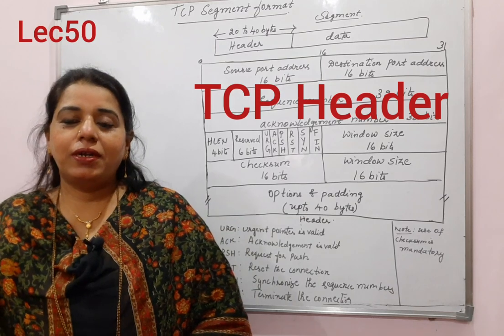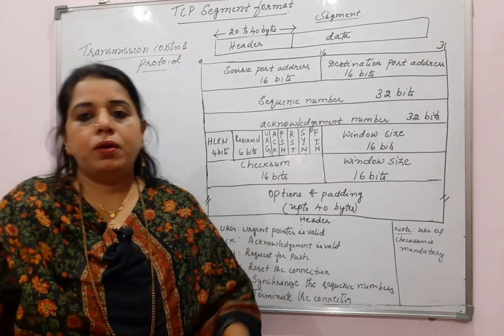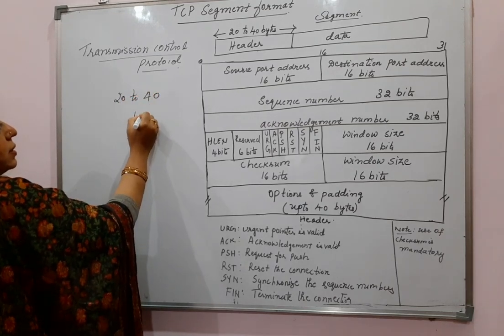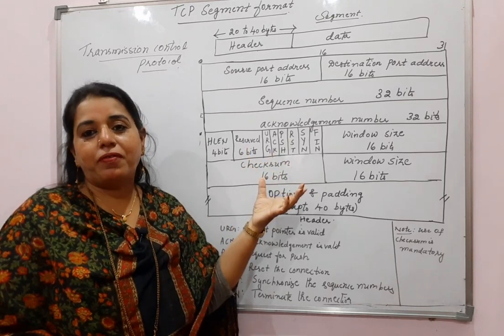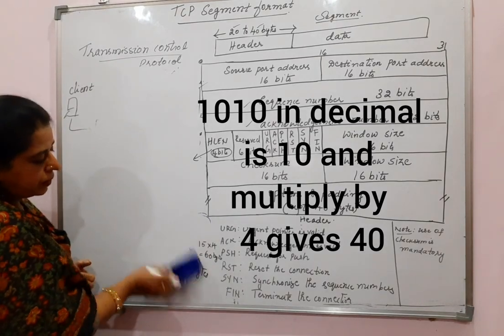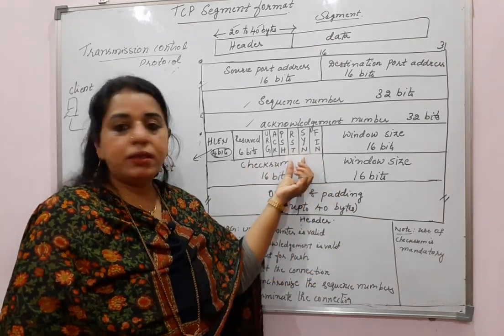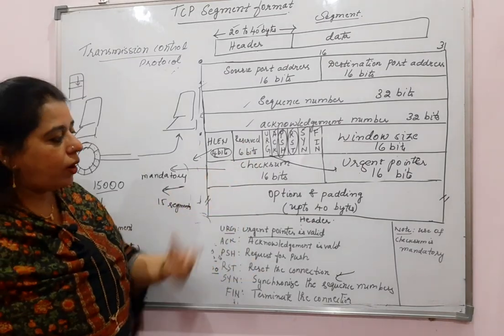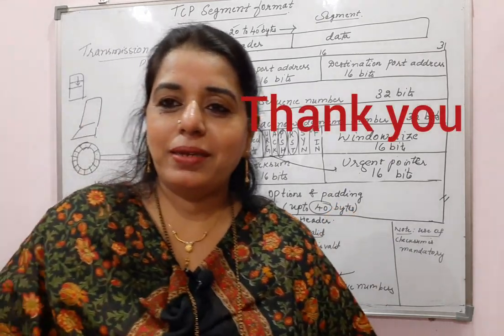Lec50-TCP Header | Computer Networks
TCP header is 20 to 60 bytes. please make correction.

minimum value of HLEN will be 0101...5 multiply by 4 is 20

maximum value of HLEN will be  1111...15 multiply by 4 is 60.